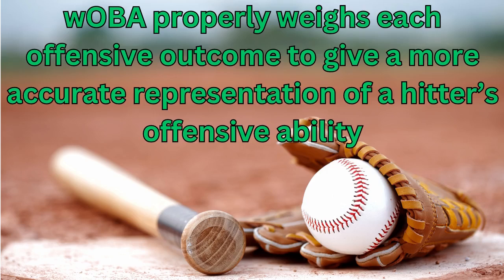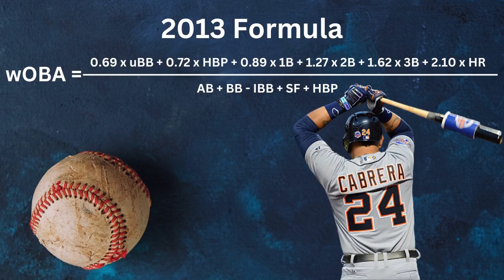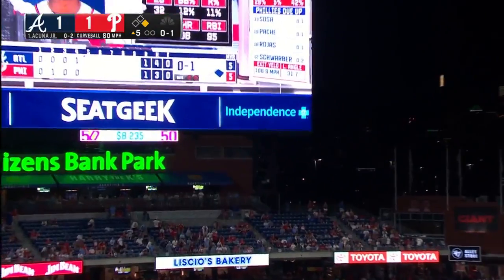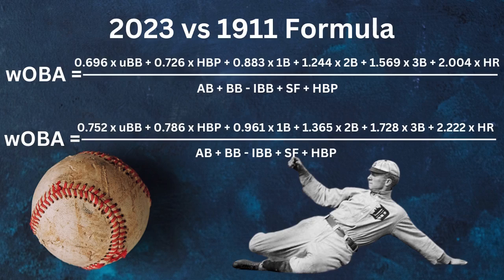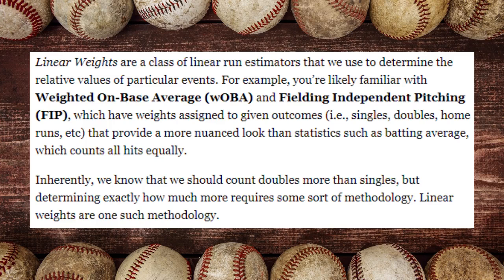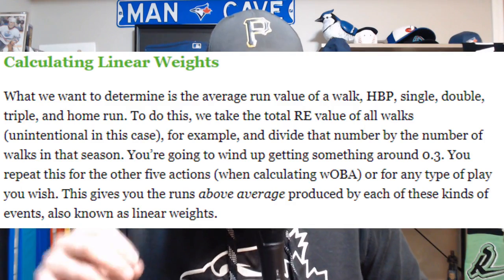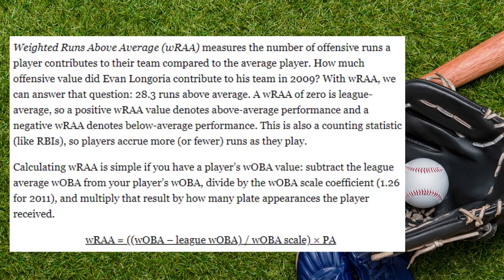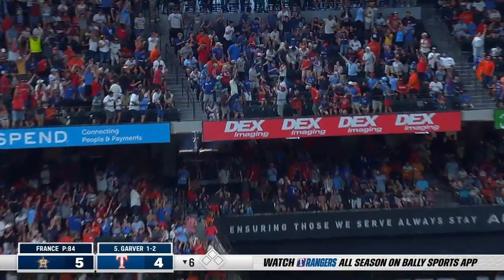Understanding Baseball Analytics: Why wOBA is THE Offensive Statistic in Baseball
I take a look at how wOBA is calculated and why it is so important to the offensive side of baseball.